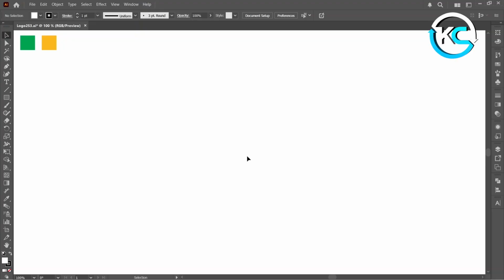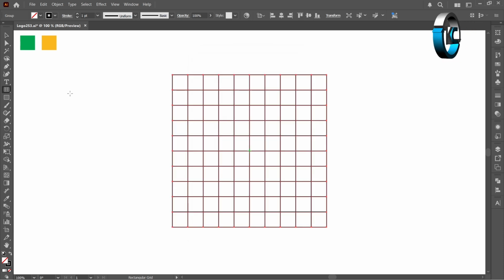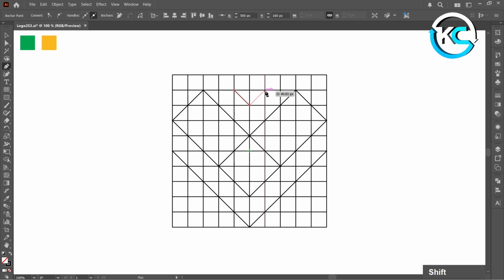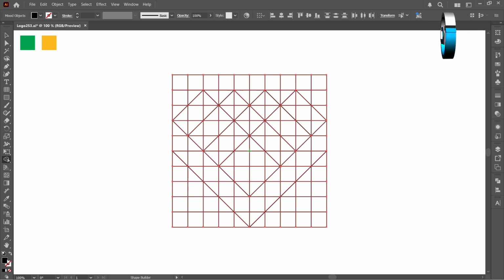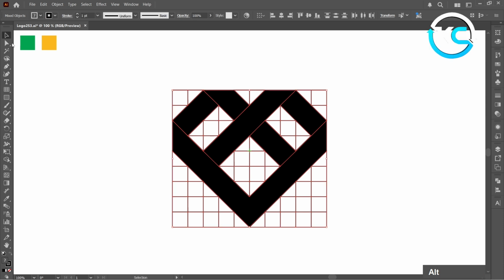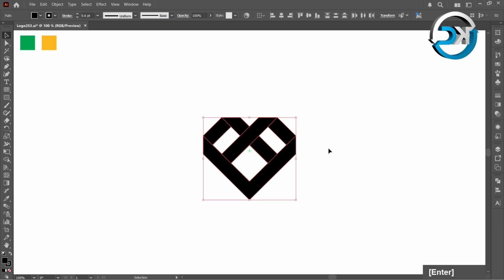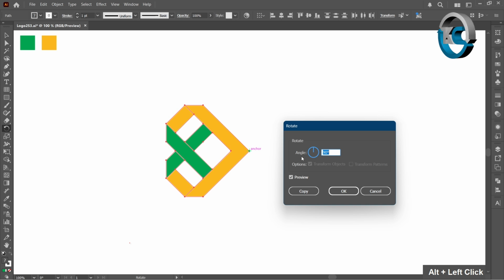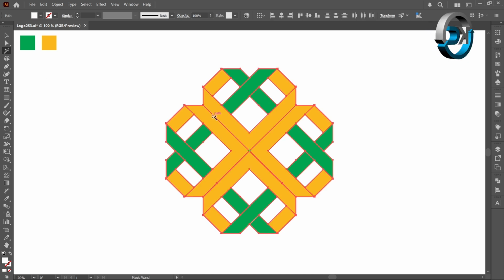Geometric Logo Design Tutorial | Adobe Illustrator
In this video, I will show you how to create a clean, simple geometric logo using Adobe Illustrator. We will use basic shapes and the Shape Builder tool to create a professional interwoven design that looks great for any brand.

📌 In this tutorial, you will learn:

How to set up a grid for geometric precision.

Using the Shape Builder Tool to merge shapes.

How to create a "woven" or "knot" effect.

Choosing the right gradient and color palette.